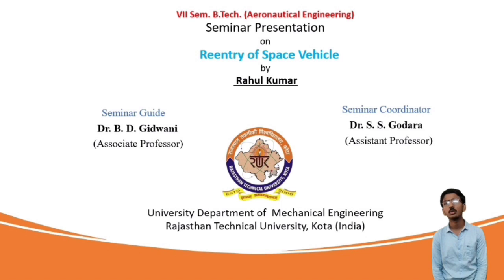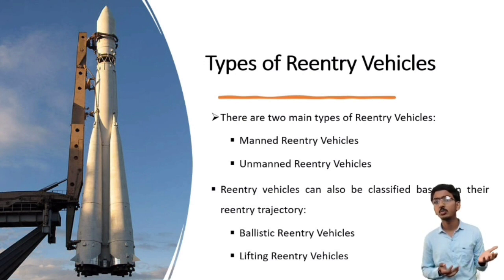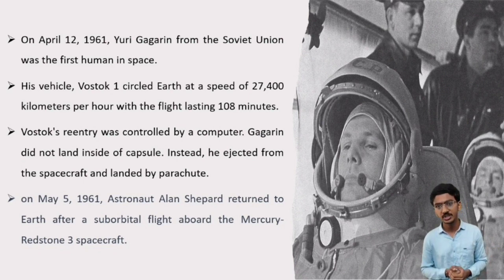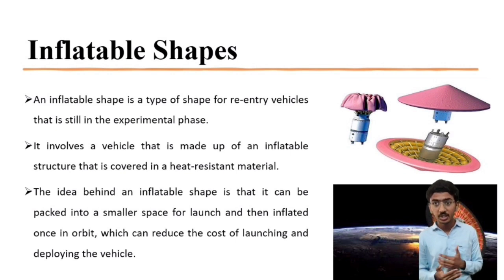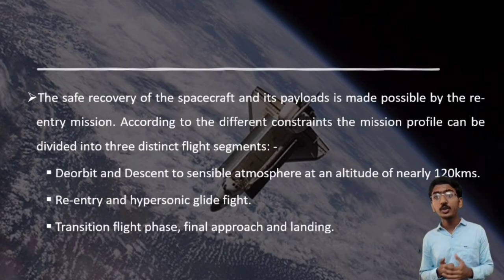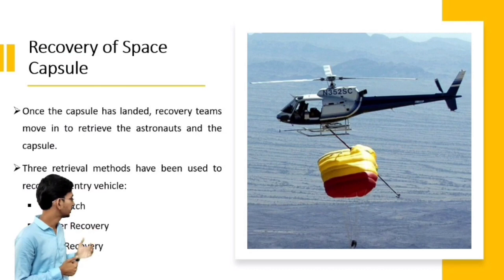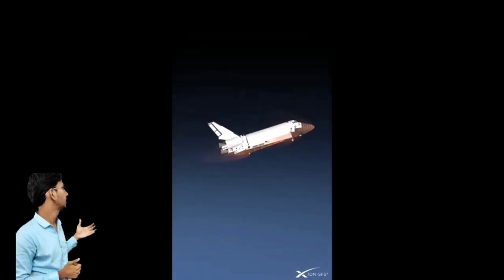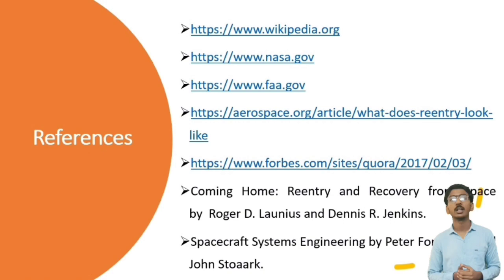Re-entry of Space Vehicle | Rahul Kumar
Re-entry of Space Vehicle